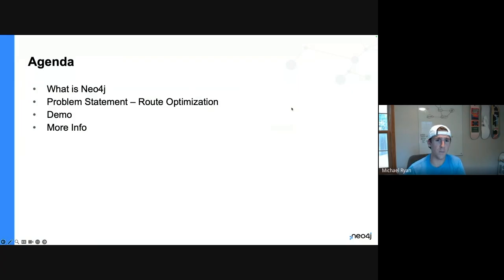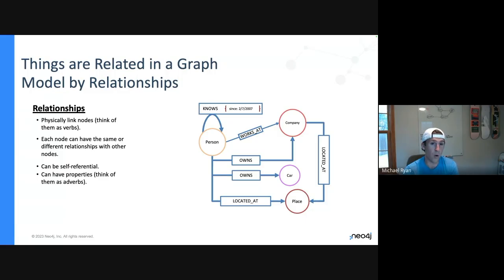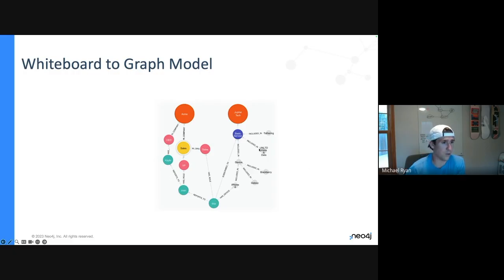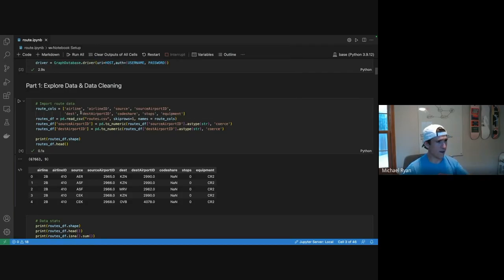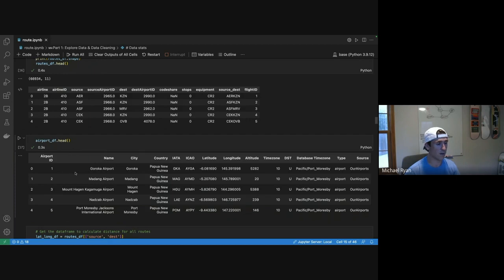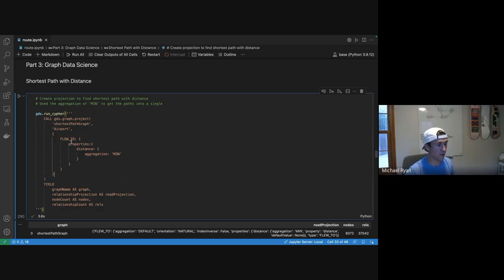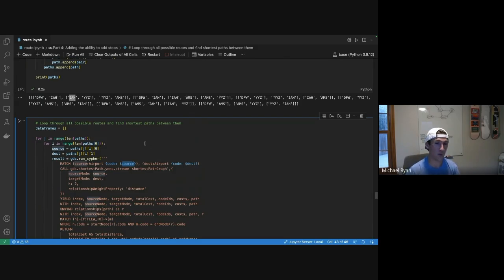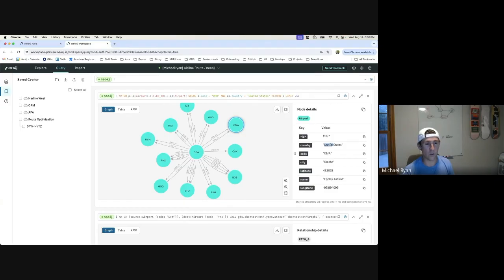Michael Ryan: Route Optimization: Finding Shortest Path in Python + Graph Database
Description:
Michael Ryan will be showcasing airplane route optimization using Neo4j's blazing fast graph database. He will take the example of air traffic and examine the fastest route using Yen’s k-shortest path algorithm. His demo uses a Jupyter notebook, where he explores, cleans up and analyzes a route and airport dataset. He then walks through how to apply data science algorithms on the graph database to find the shortest paths between locations.

Bio:
Michael Ryan is an engineer at Neo4j. Michael received his MS in Operations Research and BS in Mechanical Engineering from Southern Methodist University. At Neo4j, Michael's work spans working with machine learning models, demonstrating the value of graph databases, and enabling people with the skills of how to use a graph database

e-optimization